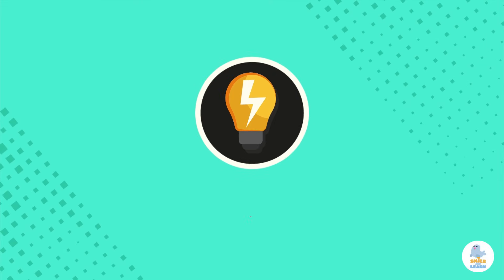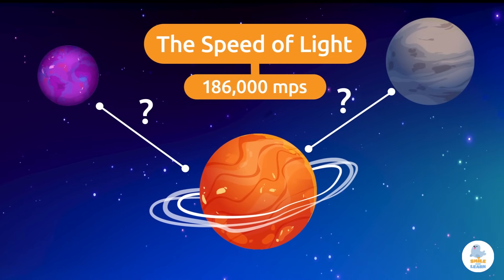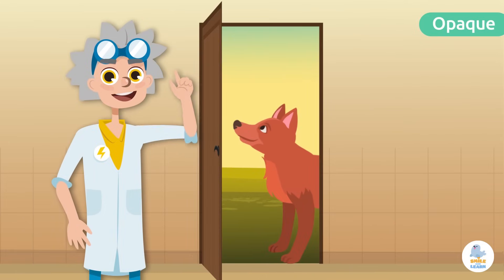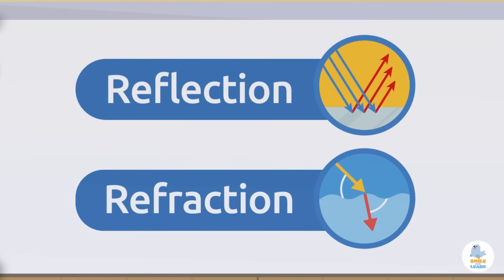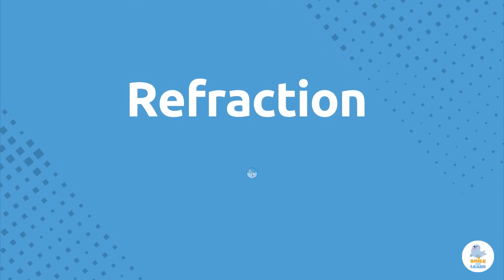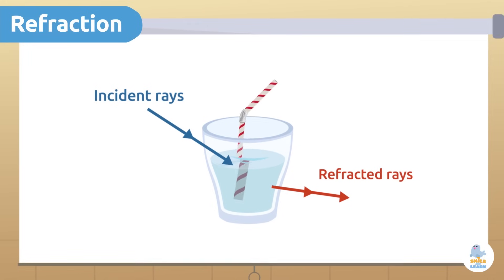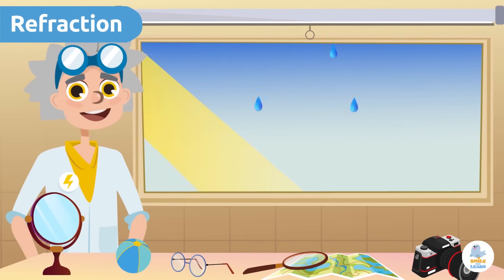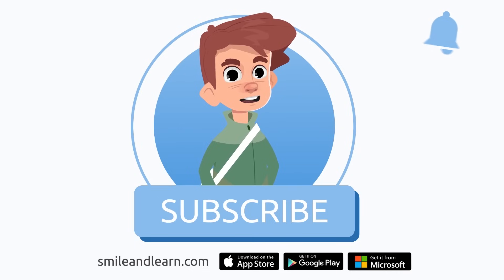What is LIGHT? 💡 Science for kids 🧪 Compilation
Educational video for children to learn about light. Light comes from light sources, which can be natural, like the sun, or artificial, like a lighthouse. Transparent, translucent and opaque materials all react differently to light. Transparent materials allow light to pass through them, translucent ones let only part of the light through, and opaque ones don't let any light through at all. In addition, children will learn the main properties of light: reflection and refraction. Reflection is the property that allows us to see objects that do not emit light. It occurs when light rays hit an object and bounce back in another direction. Refraction happens when light rays pass from one medium to another, such as from air to water. This process causes light rays to change speed and direction.

This compilation video is a very useful and interesting resource for children to learn how light works. It is an excellent video for primary education.